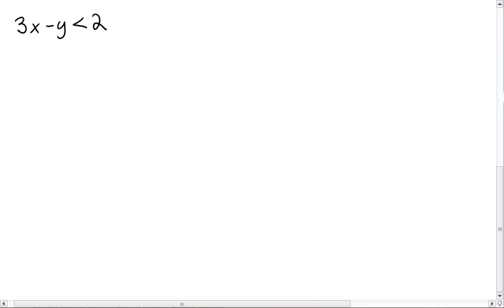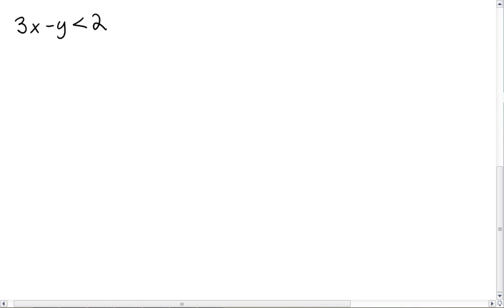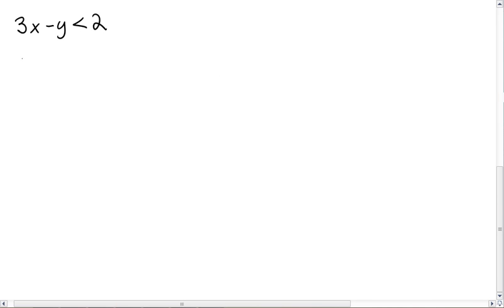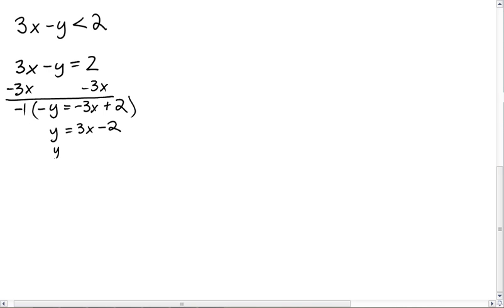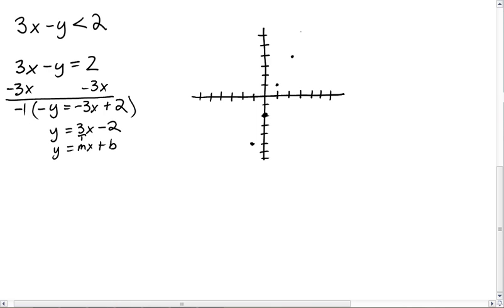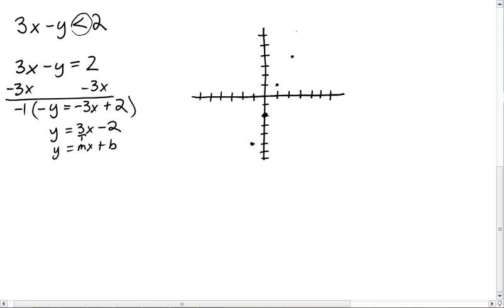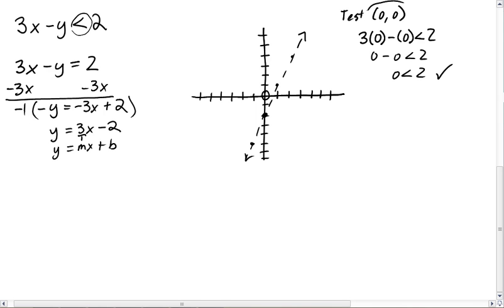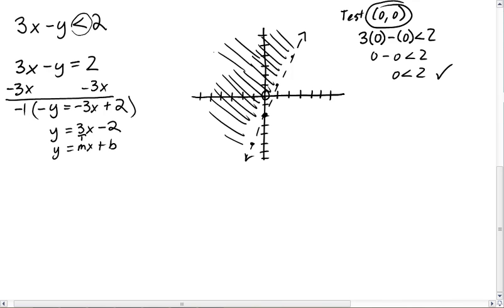5 Minute Math: Introduction to 2-variable Inequalities (part 2)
One example in great depth of a 2 variable inequality.